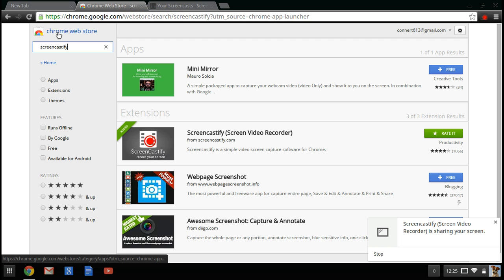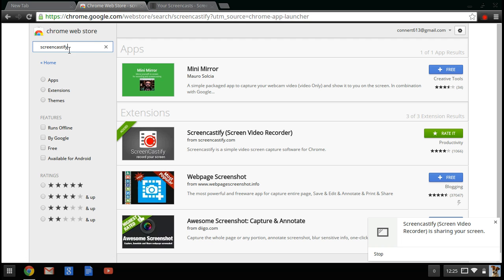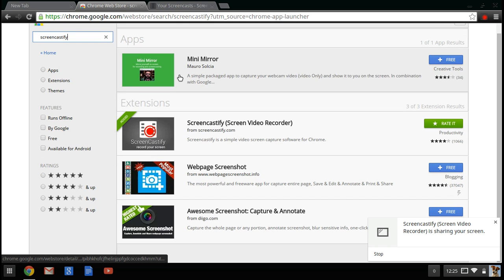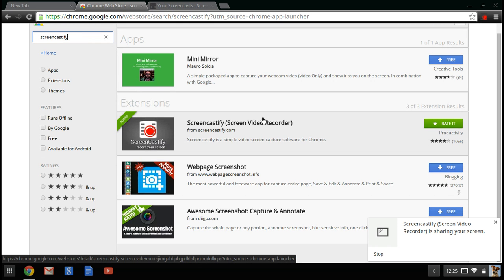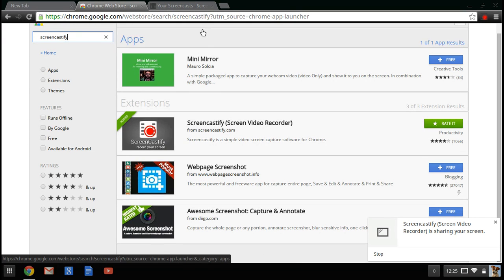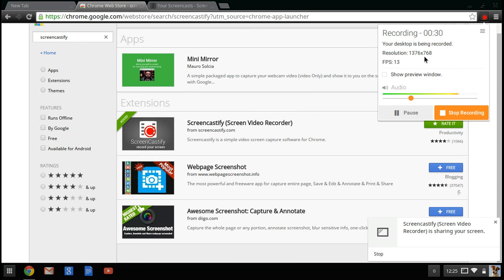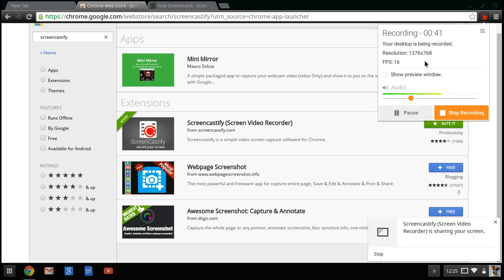How to record your chrome book screen/desktop. Quick,Easy,Free.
Hey guys this is a super easy way to record your desktop.

App: Screencastify

Download it on the chrome web store for free.